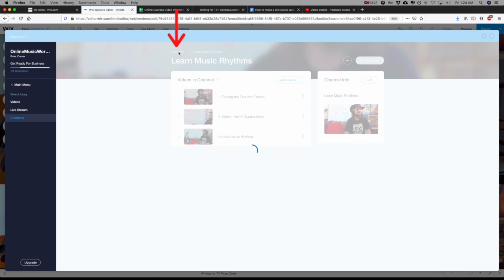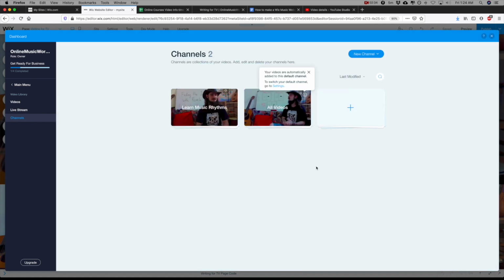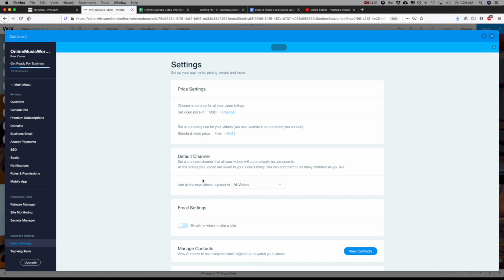39. How To Create A Video Channel On Your Website (Learn How To Make A Website WIX)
Learn how to make a playlist of videos and learn the difference between adding uploaded videos and using youtube videos on your wix website

COURSE DESCRIPTION

NEED

Computer
Internet connection

WHO

* Wix users
* Web designers

LEARN

ADVANTAGES

SHARE / GIFT